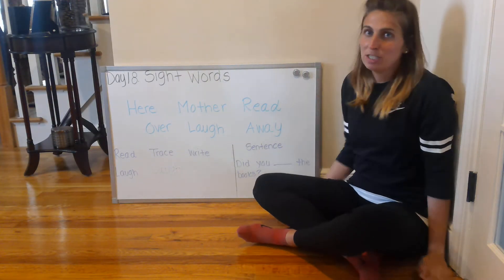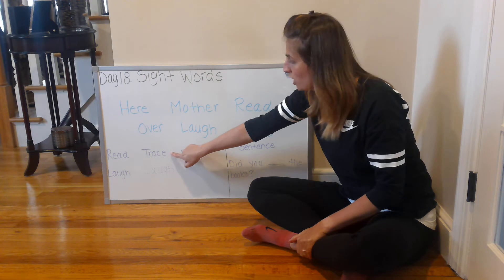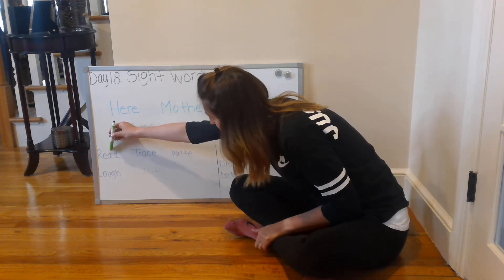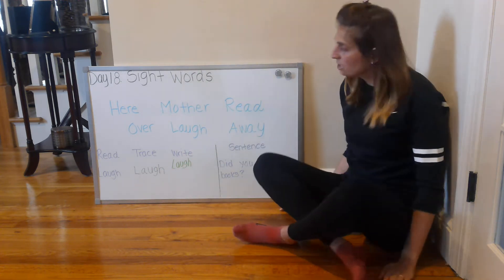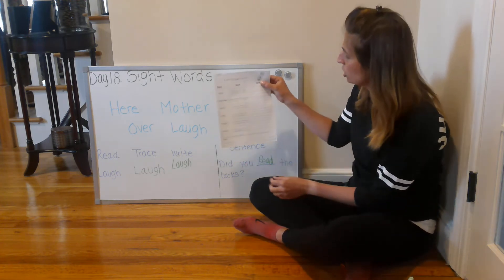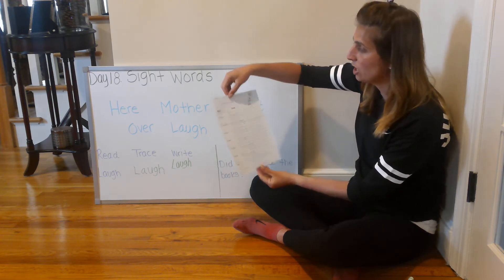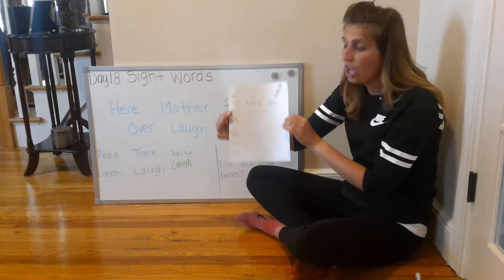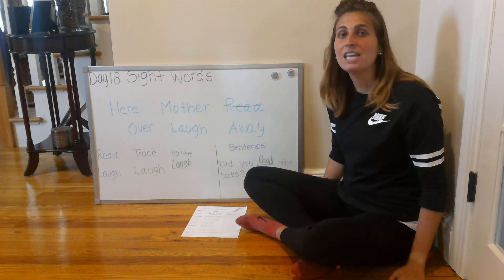Sight Words :A bee flew over a flower